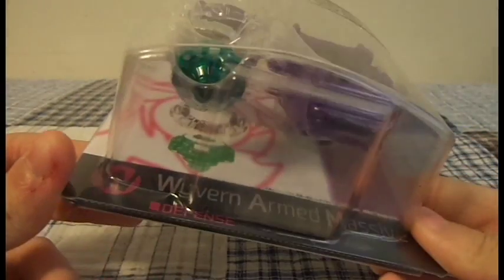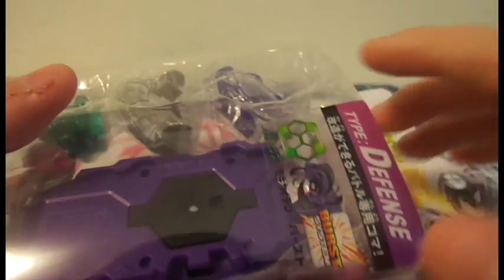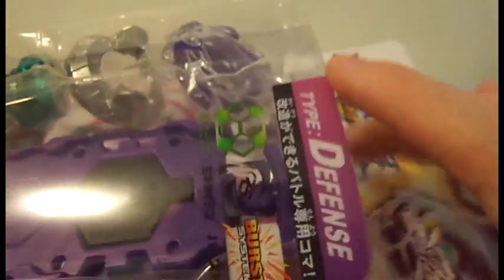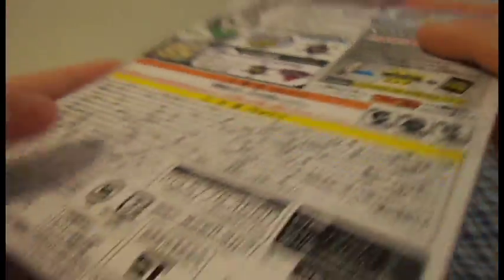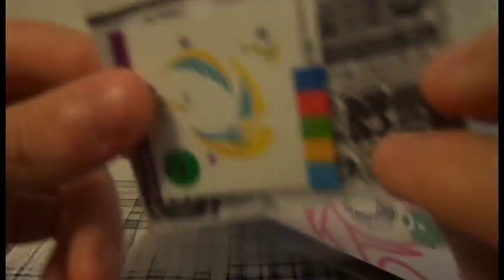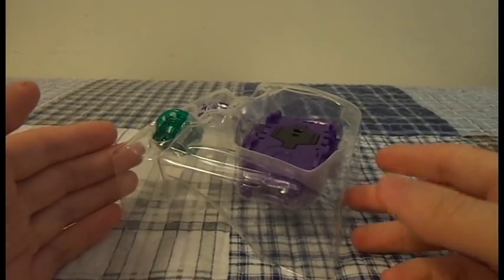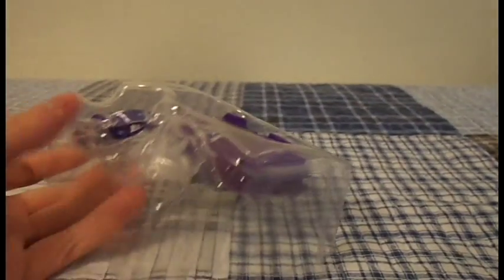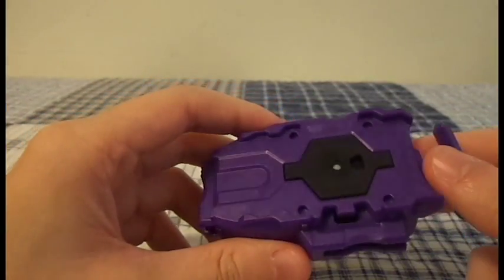beyblade burst wyvern armed massive unboxing